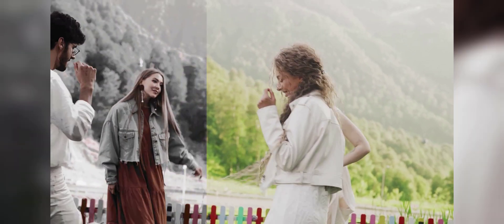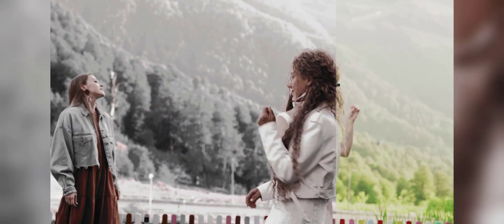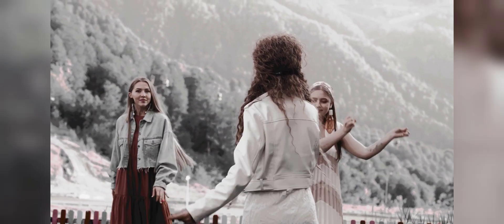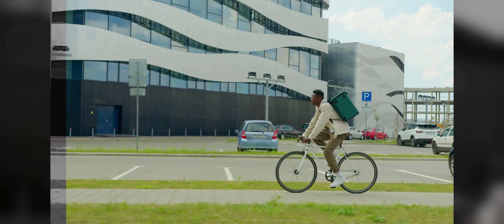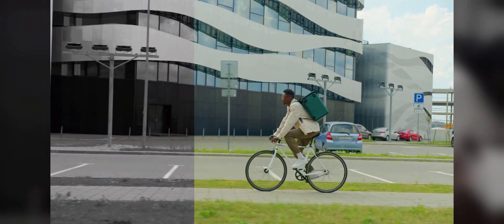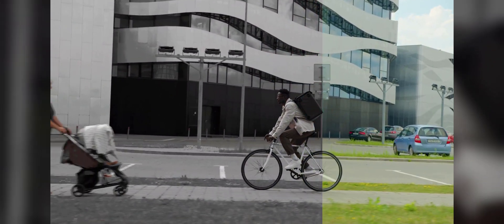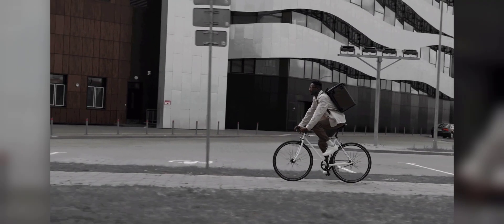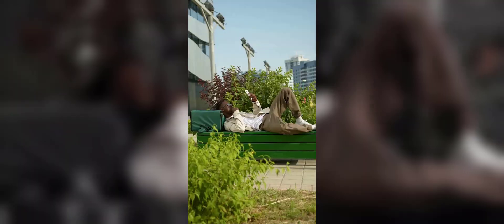VN luts - VN Cinematic Video Editing - VN Filter Download - 00 Editing ( Free lut pack )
Welcome To My 00 Editing YouTube Channel ( Adobe premiere pro free luts & Free VN Luts )
I will show you Premium Black Luts for VN Video Editing App and adobe premiere pro
here our example Video before and after using this Luts

𝗧𝗵𝗿𝗲𝗲 𝘄𝗮𝘆𝘀 𝘁𝗼 𝗴𝗲𝘁 𝘁𝗵𝗶𝘀 𝗙𝗶𝗹𝘁𝗲𝗿 / 𝗣𝗿𝗲𝘀𝗲𝘁:

• You can download the luts which is available in .CUBE format For (VN Video Editing App & Adobe premiere pro), but you need a password to access the LUT download page; follow the rules below to find out information about how to get the password.